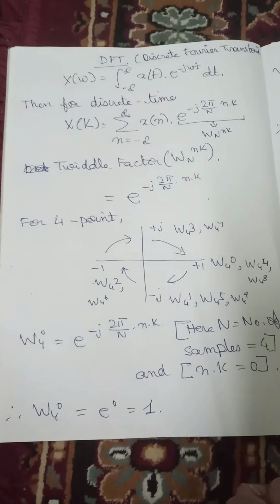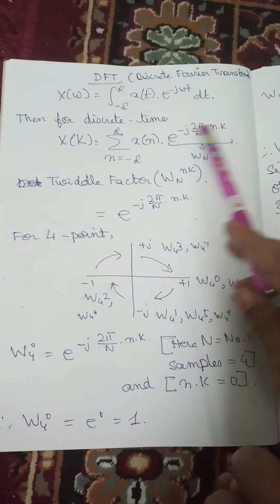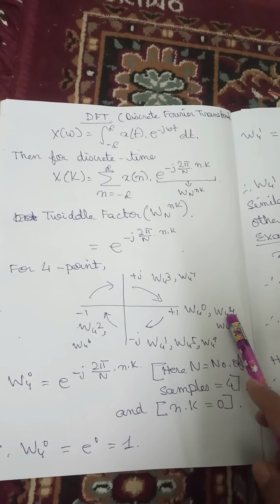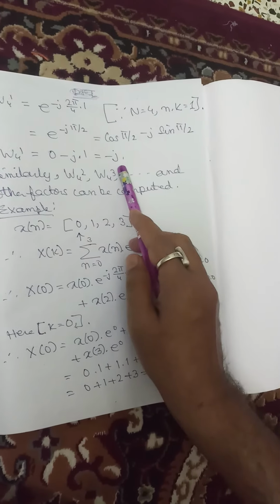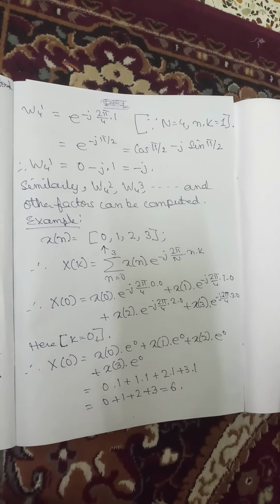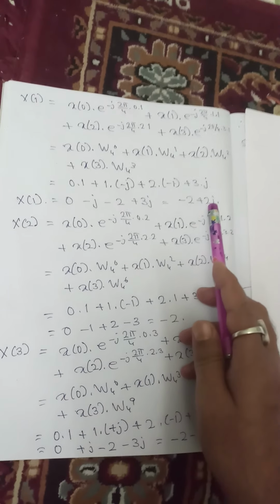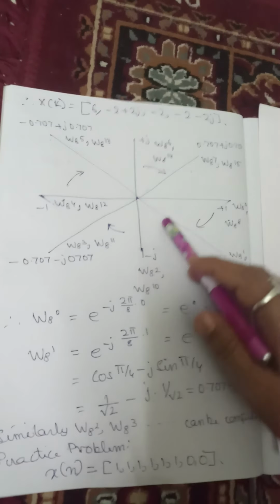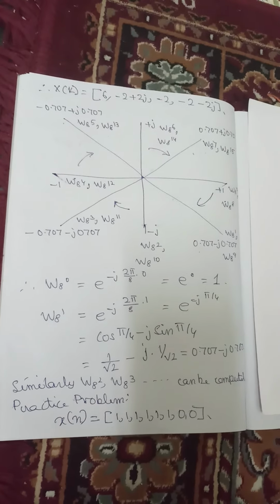DISCRETE FOURIER TRANSFORM